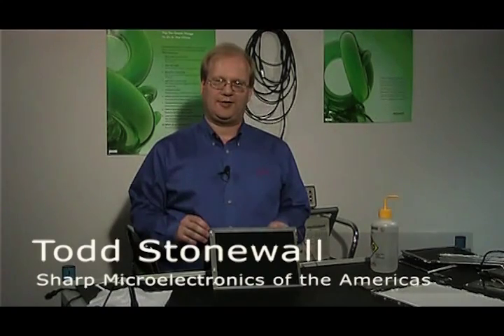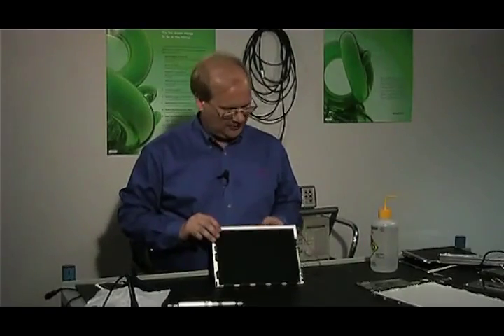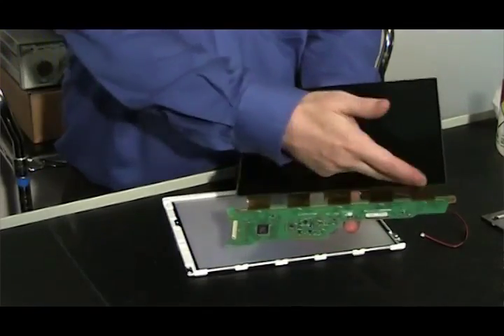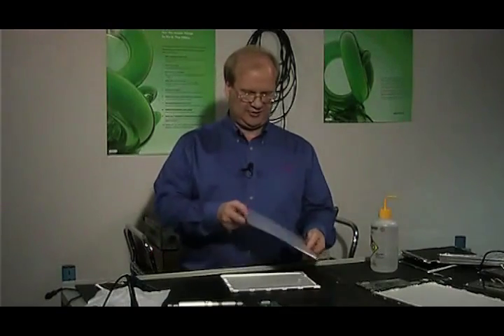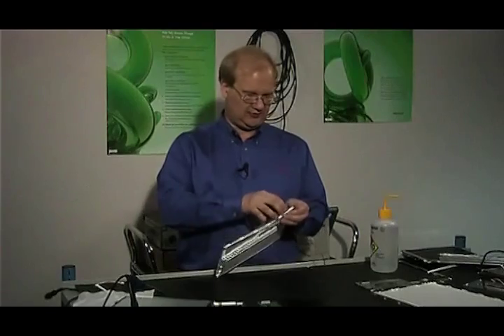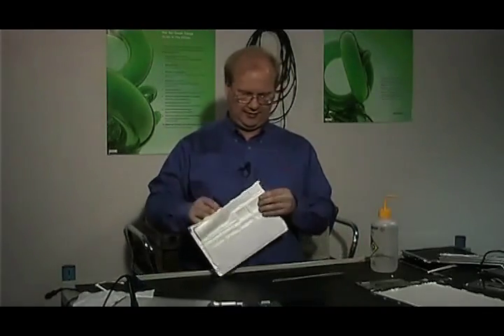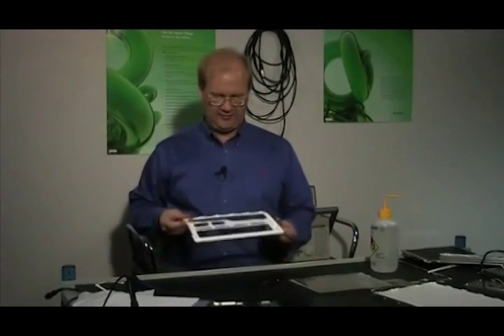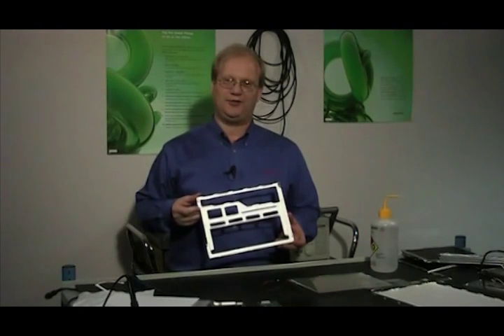Anatomy of an LCD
If you'd like to learn more about the differences between CCFL and LED display backlighting, as well as the many benefits that designing with LEDs has to offer, this video series is for you.